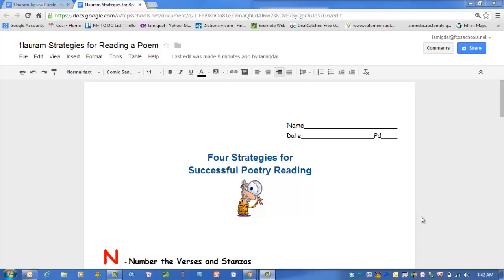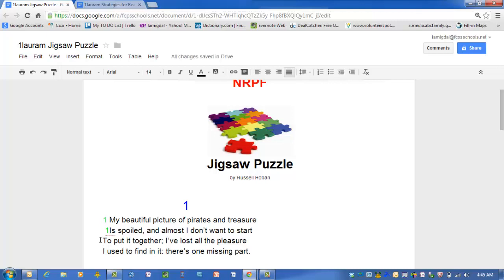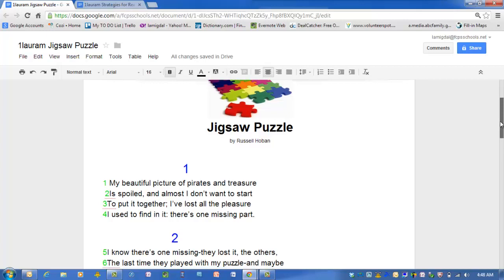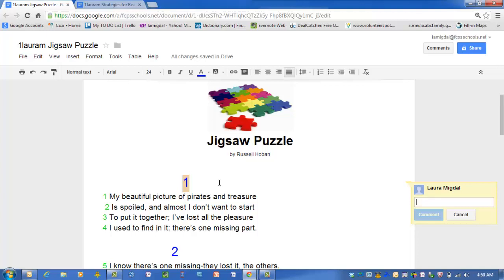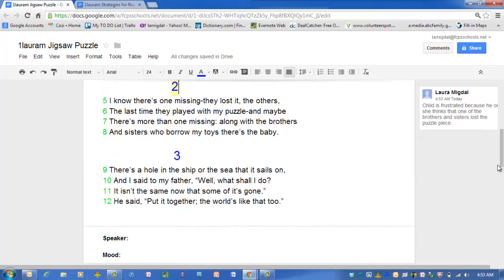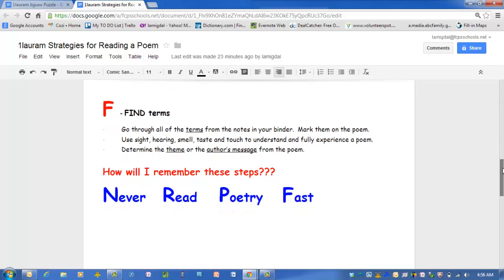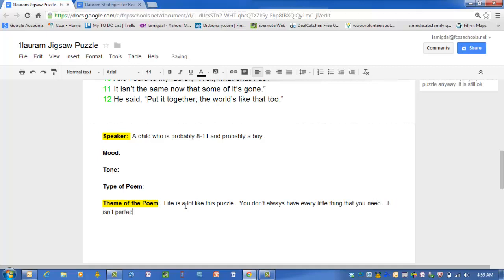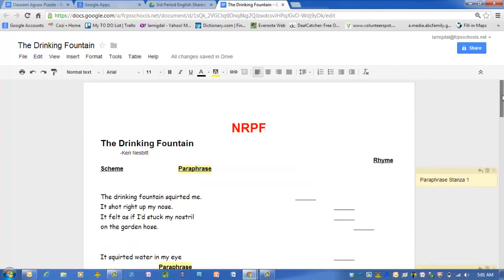Strategies for Reading a Poem